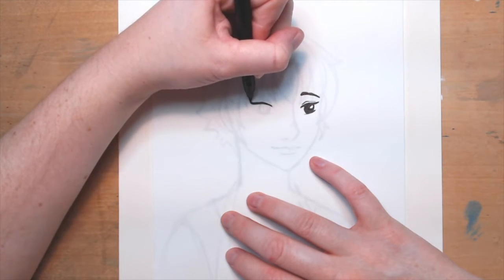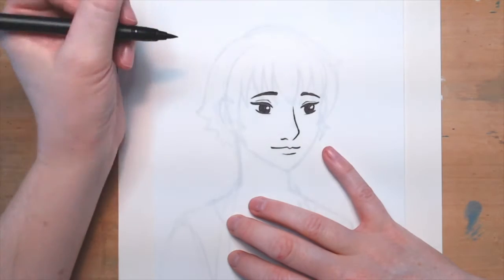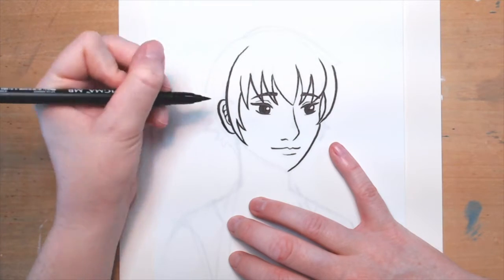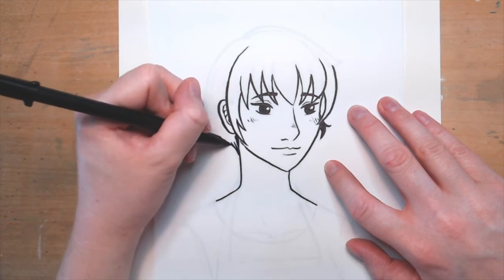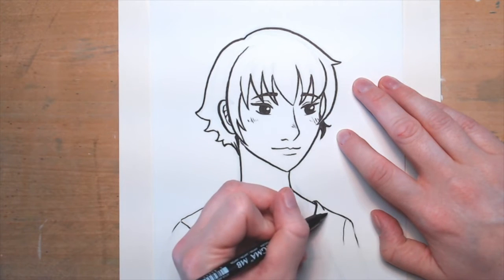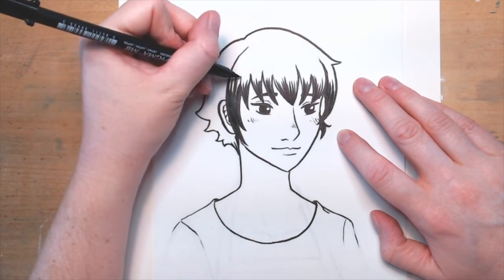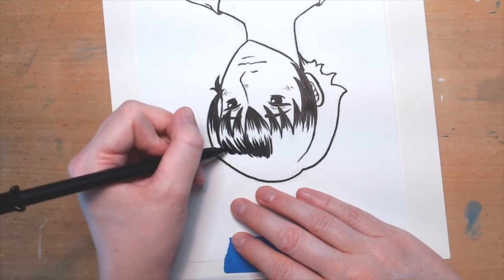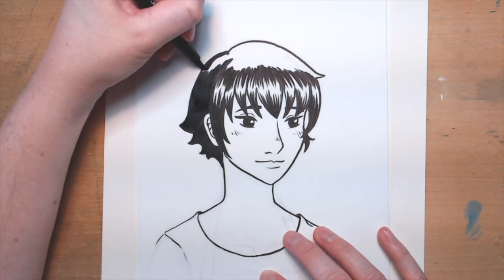5 Tips for Better Character Design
There's a lot of thought that goes into designing a character, but here are 5 tips you maybe haven't thought about that might help you in developing your own characters. In this video I talk about how to design characters as you watch me ink a character from the comic I'm creating. I also talk a bit about creating comics.